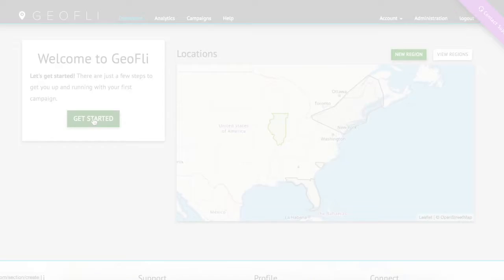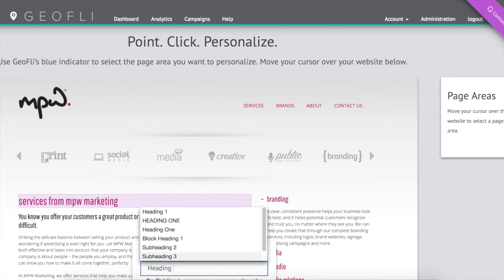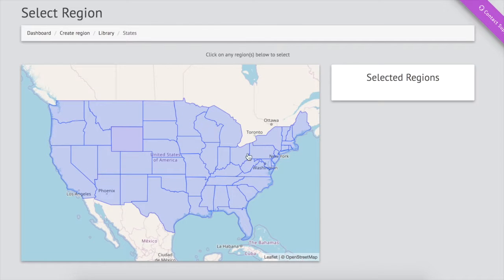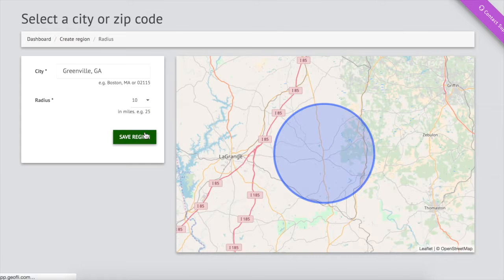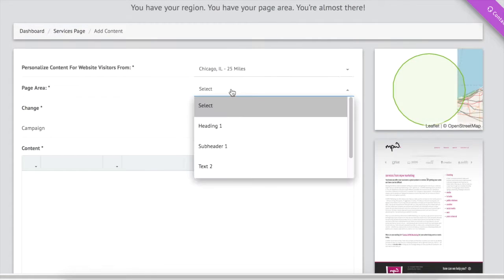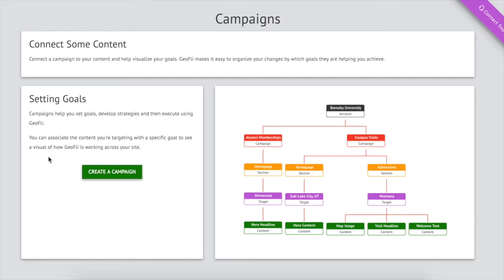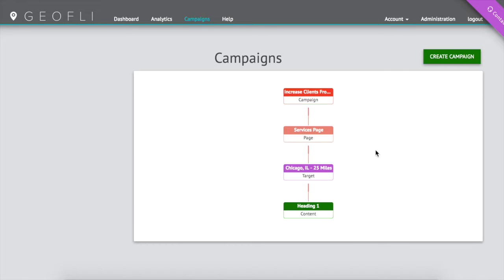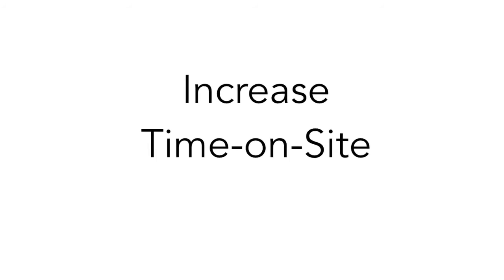MPW Marketing + GeoFli